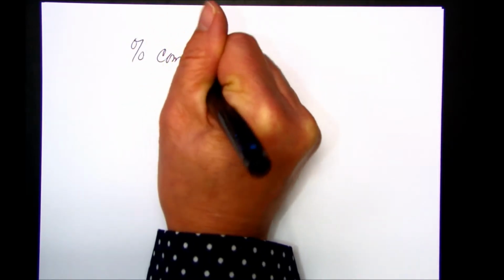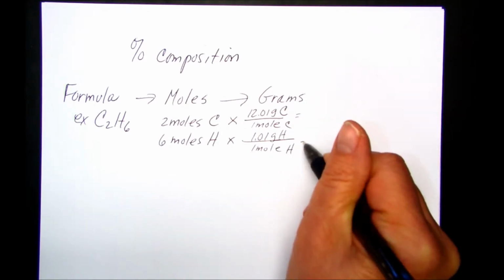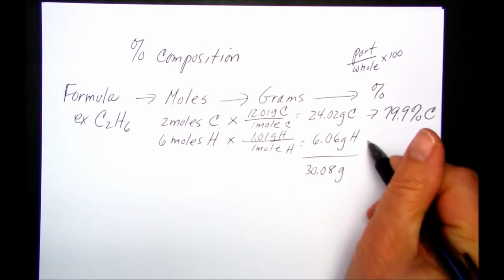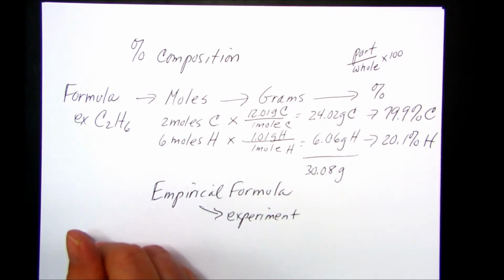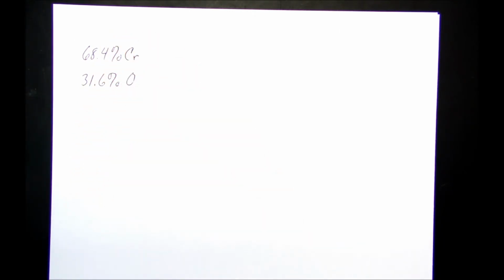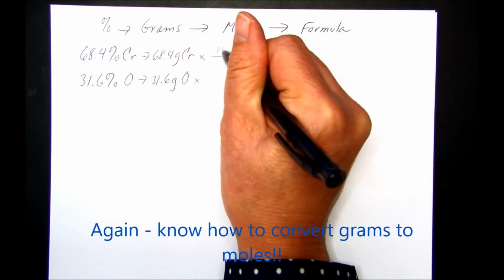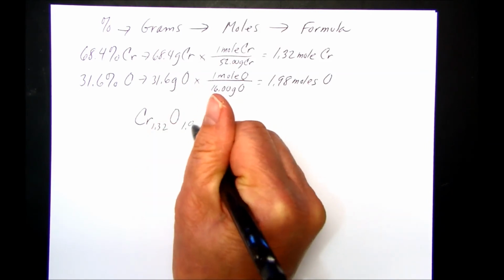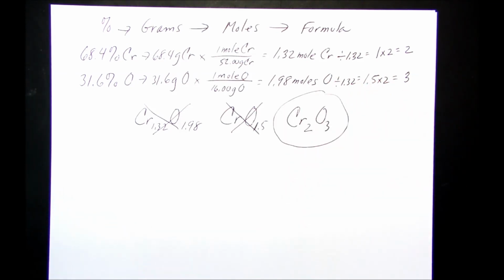Empirical Formula Calculation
Shows the solution of an empirical formula problem suitable for high school chemistry students.